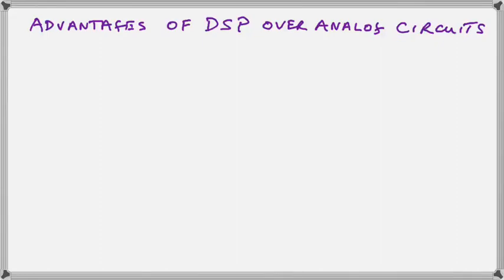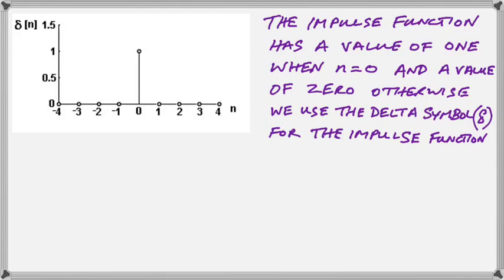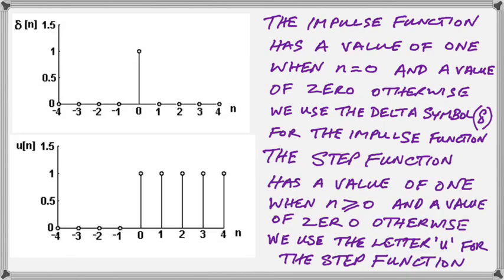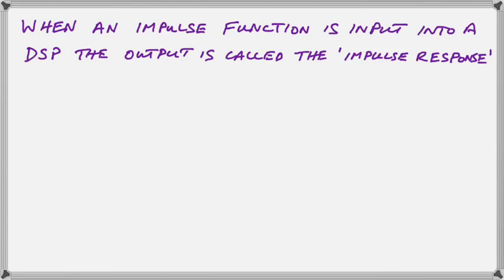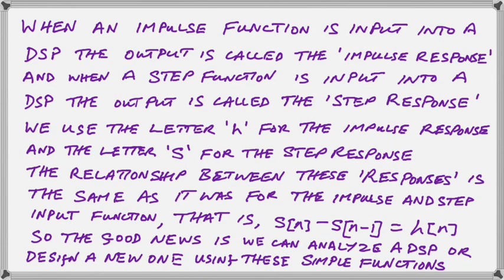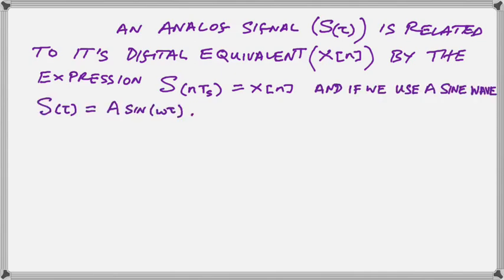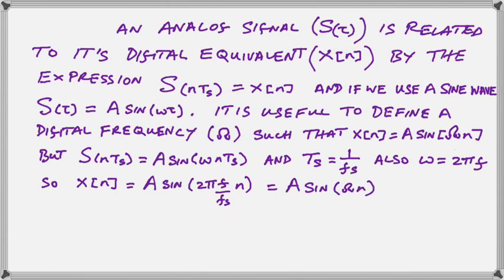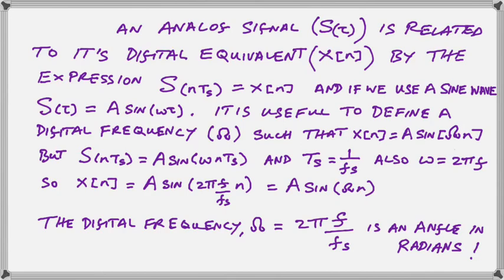Basics of Digital Signal Processing (DSP)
First we look at some of the benefits and applications of DSP then we go thru the impulse and step functions and the DSP’s response to these, finally, we consider a metric known as ‘digital frequency’ which is useful in calculations involving DSP’s . Please note the ERROR in the brackets of the SIN function at 6:19 in DSP square brackets denote array elements and contain integer values. the digital frequency is a real number not an integer